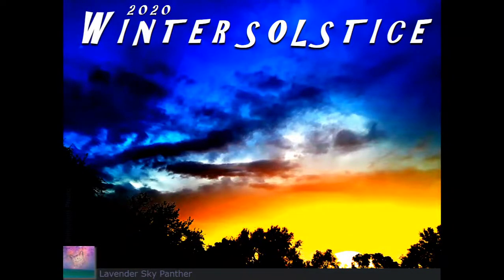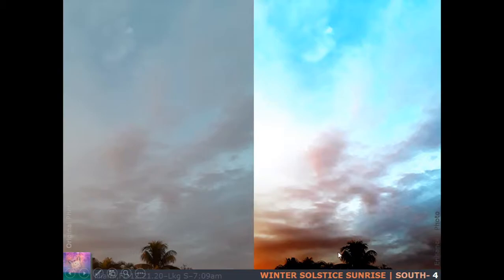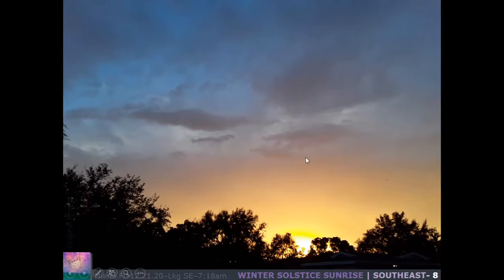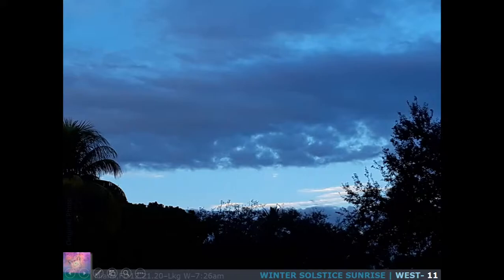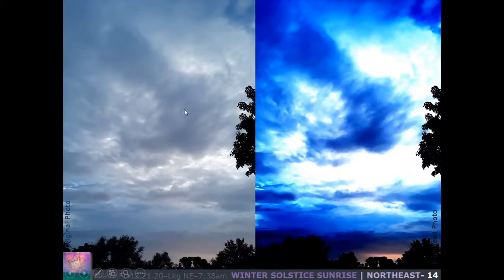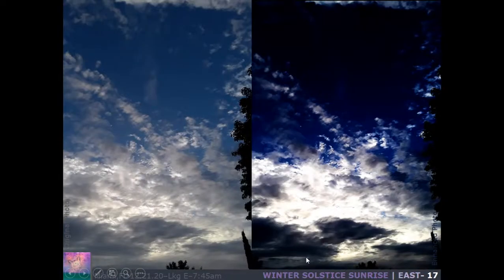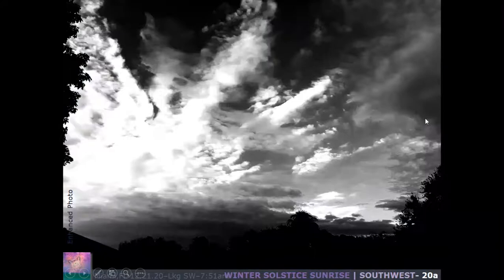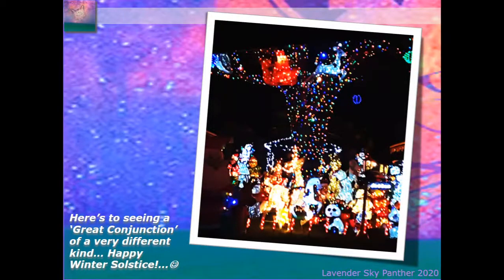58 | WINTER SOLSTICE 2020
Hello + Welcome, Everyone!
Today we will have a look at images and sky observations happening on the Winter Solstice - December 21st, 2020-- mainly at sunrise and looking in various directions in the sky in MIami, Florida. Note re: any red-tinged, warm colors in the sky: The vibrant lit skies, notably visible at sunrise [first light] and sunset hours seem to be intensifying of late. Some speculate the clear, persistent red effect is being caused by a nearby planetary body entering the Earth's "neighborhood" such as the Red Kachina [Hopi Prophecy], Planet X, Niburu, Wormwood Star, Jupiter, Nemesis, The Red Dragon [Scriptures / Nostradamus], The Purifier, Other celestial bodies / phenomena, Sentient beings, Plasma or other atmospheric gas interactions, Effects from a changing, oscillating Magnetosphere, Cosmic Light / Positive Energy Fields, etc. What do you think? And, Happy Winter Solstice!